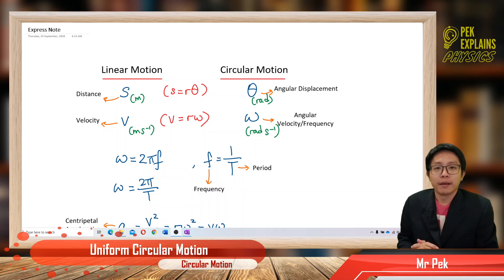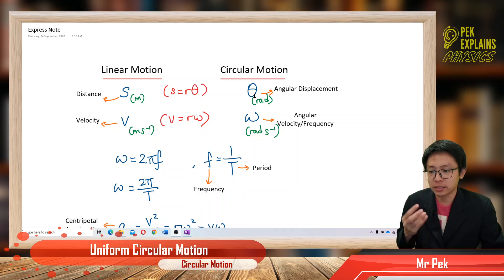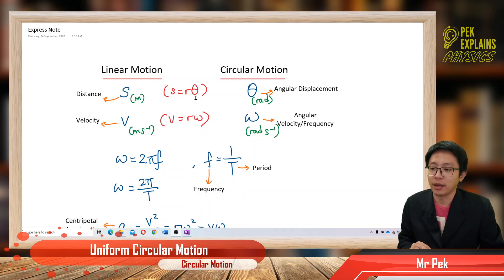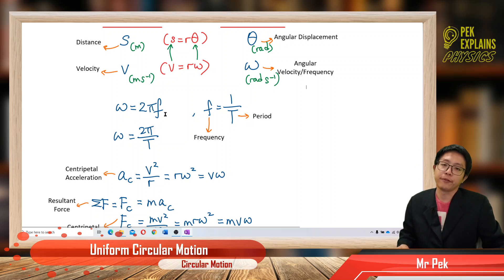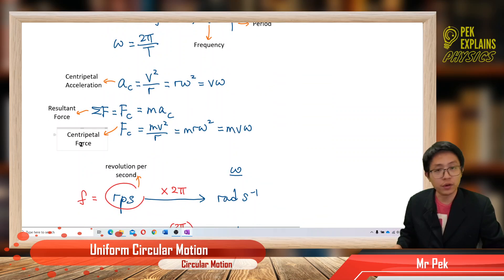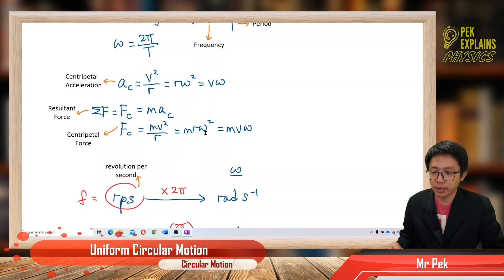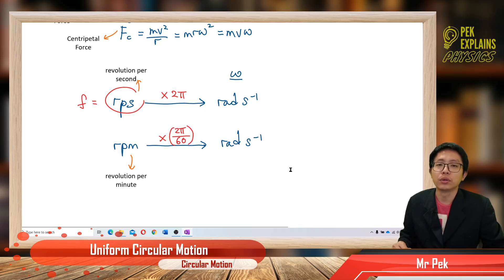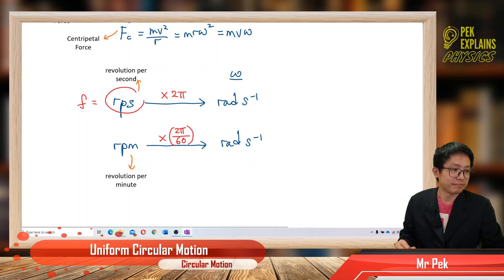Circular Motion (Summary)